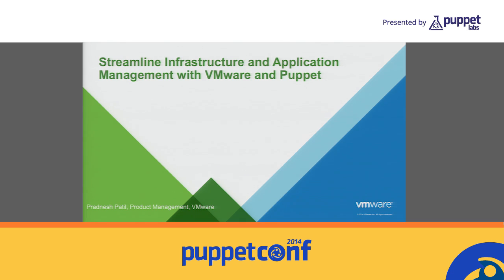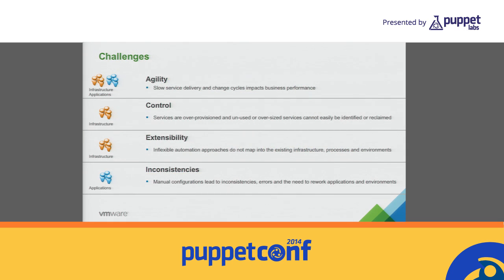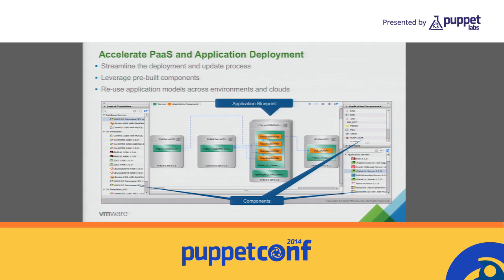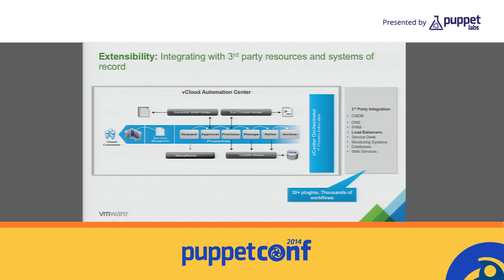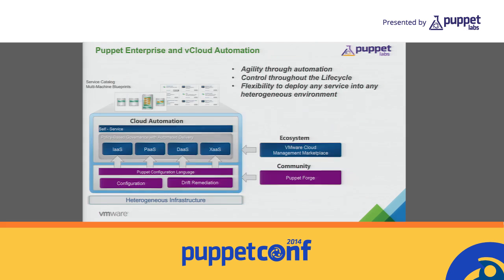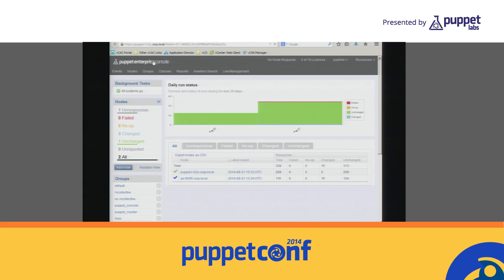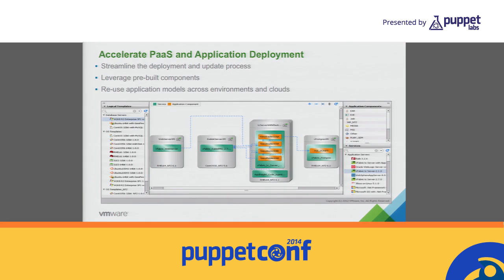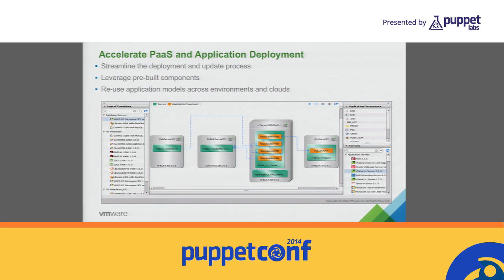[PuppetConf 2014][Cloud] Plan, Deploy & Manage Modern Applications Leveraging vCloud Au...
[PuppetConf 2014][Cloud] Plan, Deploy & Manage Modern Applications Leveraging vCloud Automation Center and Puppet - Pradnesh Patil, VMware (Vimeo repost)

Are you able to deploy real world applications rapidly to meet your business needs? Join us to learn how to easily model and automate delivery of modern applications to your private or public clouds. By utilizing vCloud Automation Center and Puppet together, you can build, deploy and configure standardized multitier applications within minutes. Once these applications are deployed, ongoing management and maintenance is essential. We will show you how to manage drift, roll out updates, and ensure consistency in your applications, thus reducing outages and unnecessary downtime.

Level: Technical
Key takeaway 1: Learn how to build multi-tier application topology with vCloud Automation Center and Puppet.
Key takeaway 2: Understand how to automate consistent deployment and configuration of these multi-tier applications in your cloud.
Key takeaway 3: Gain control and reduce downtime through ongoing maintenance of applications throughout their lifecycle.
Presenter:
Pradnesh Patil
Company:
VMware